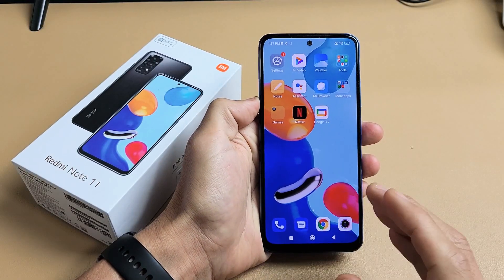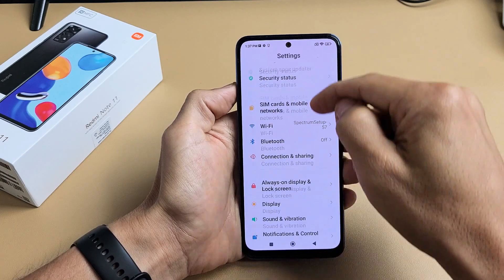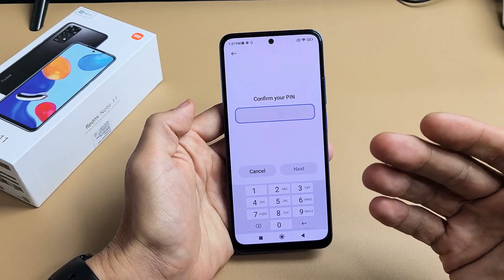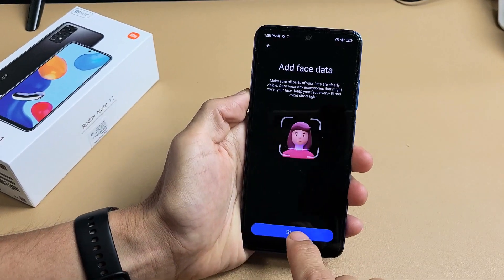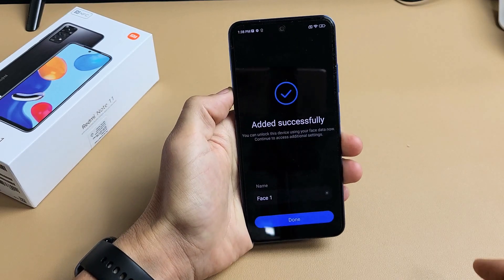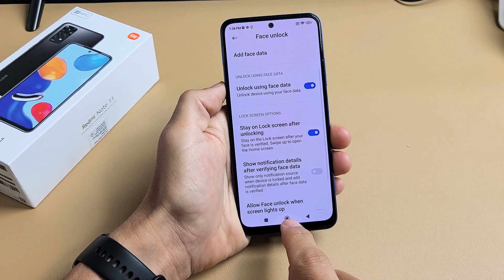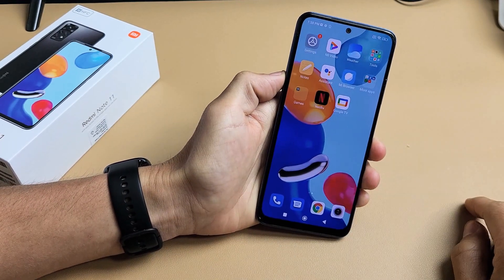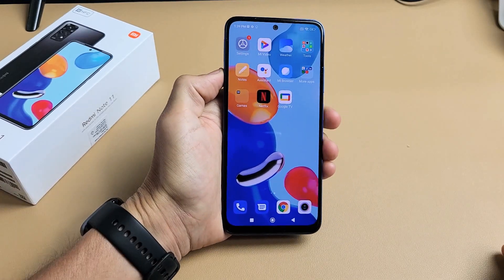Redmi Note 11: How to Setup/Add Face ID Password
I show you how to setup or add a Face ID Unlock Password on the Redmi Note 11 (same for Note 11 Pro). Hope this helps.

Xiaomi Redmi Note 11 4G Volte 128GB + 4GB Factory Unlocked